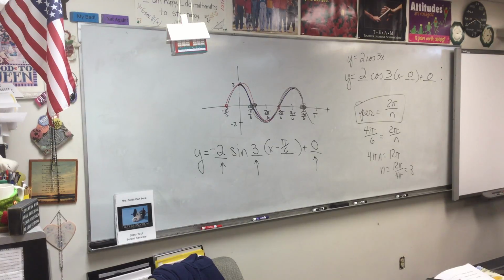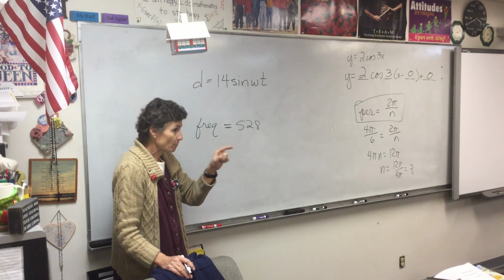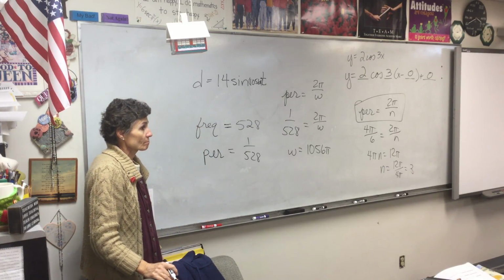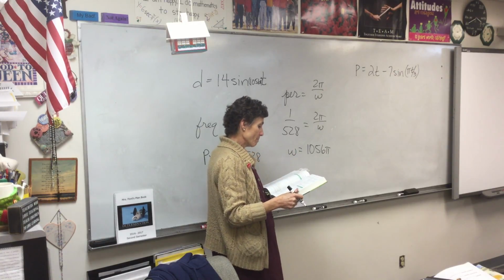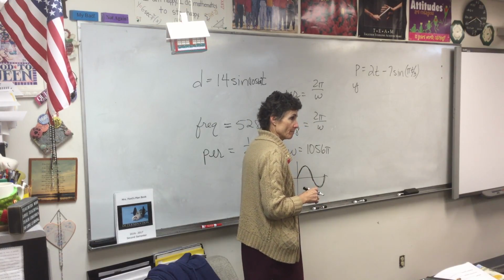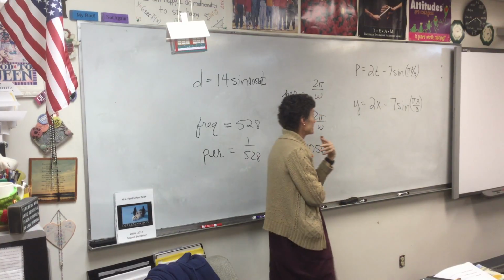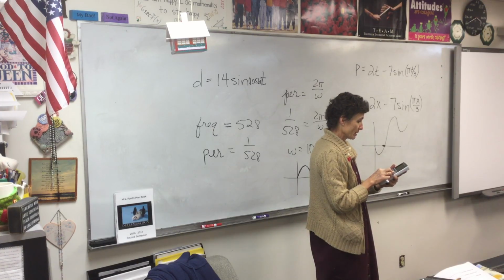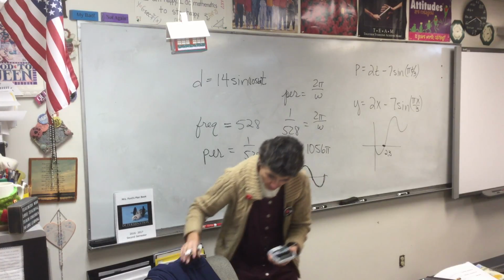Video 1-11-17 Precal A